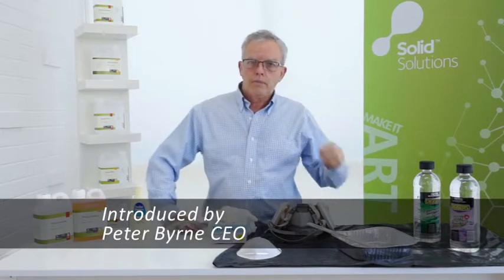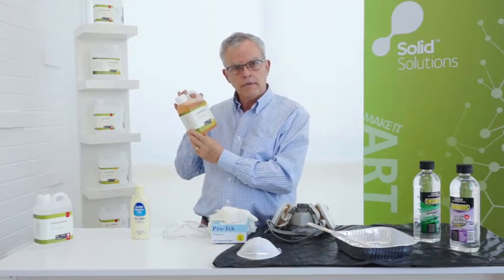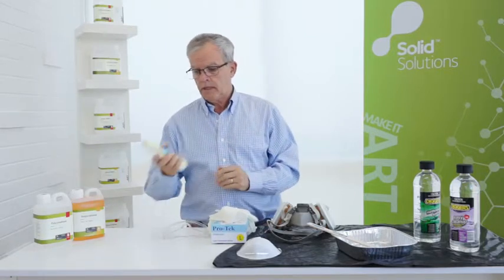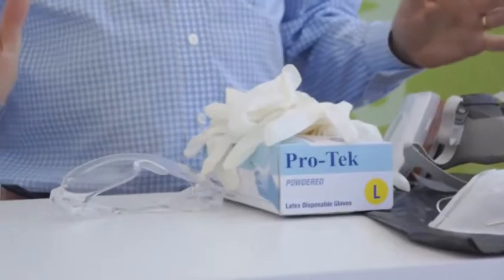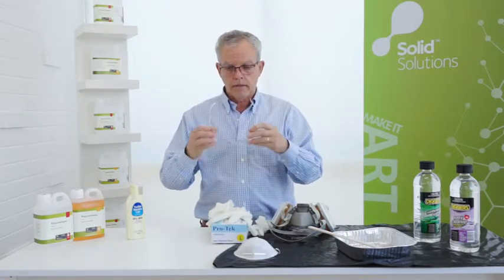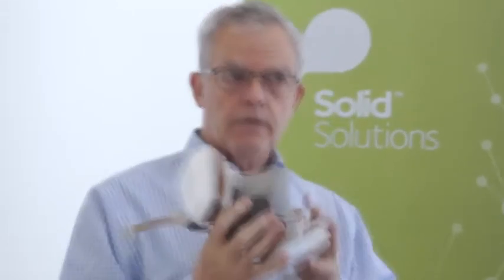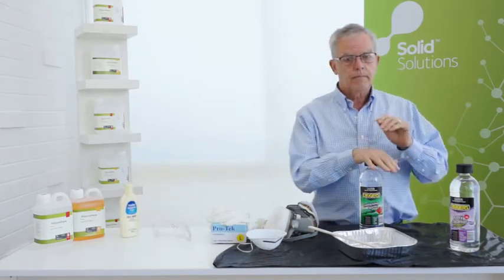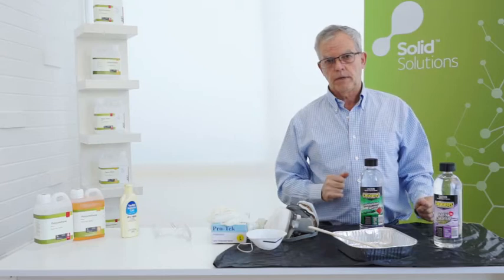Health & Safety when working with epoxy resins, polyurethane systems and silicone rubbers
A quick guide on health and safety practises that are highly suggested when working with epoxy resins, polyurethane systems and silicone rubbers.